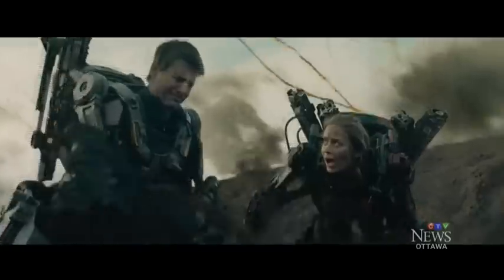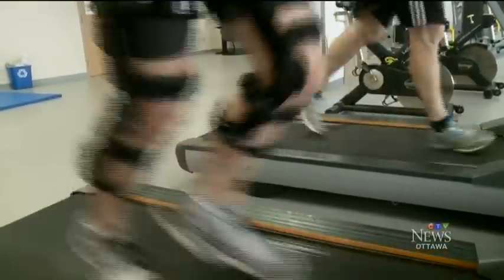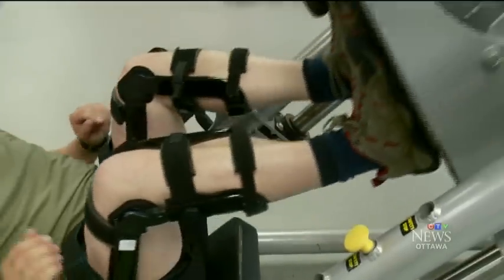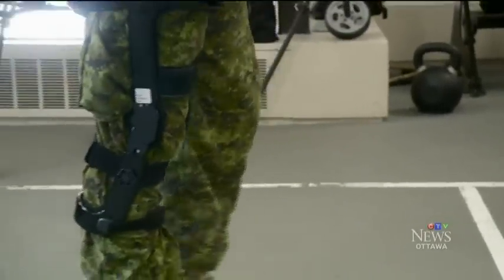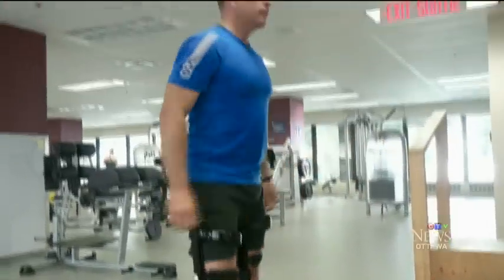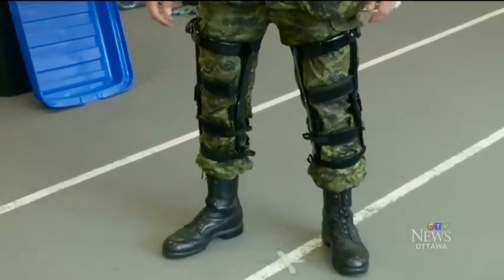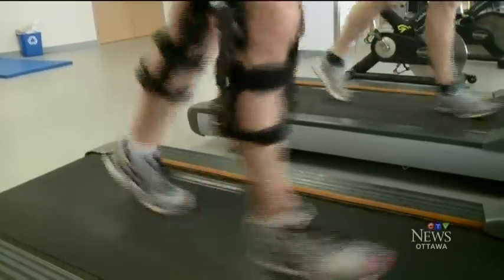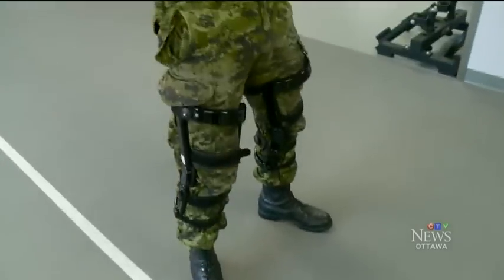Canadian soldiers testing out bionic knee device, 'The Upshot'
The Canadian military is testing a new bionic device to give soldiers enhanced abilities, called 'The Upshot.' Eric Longley reports.